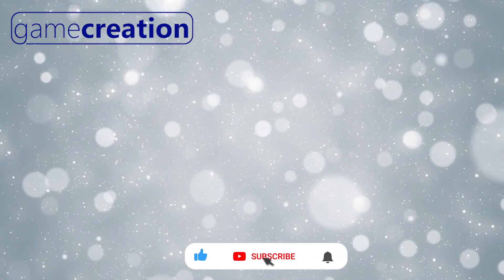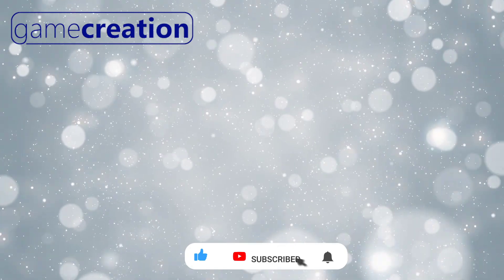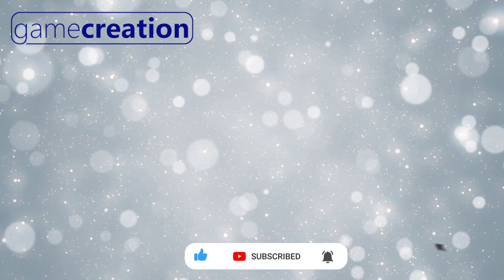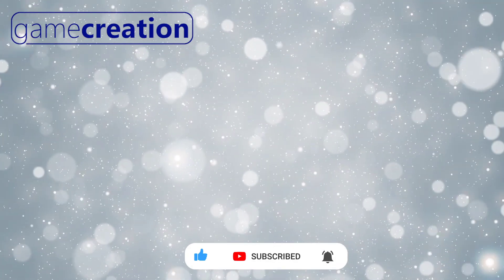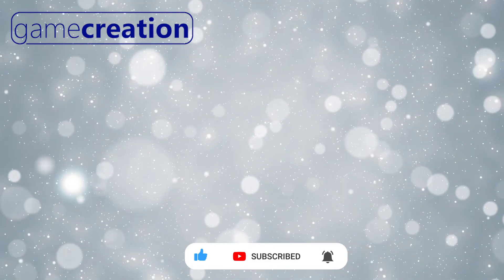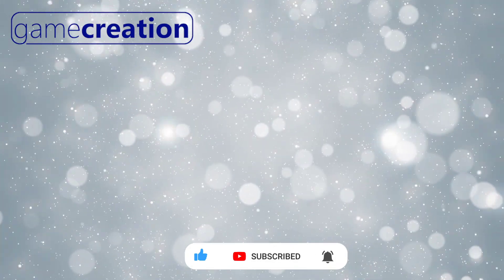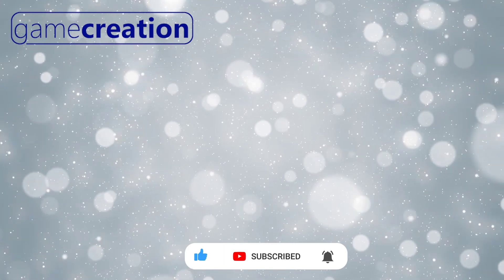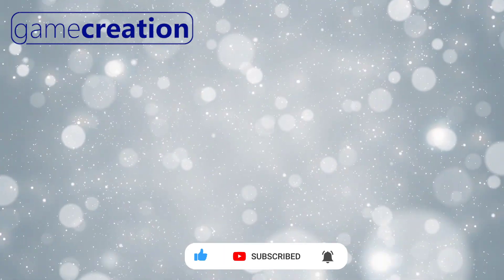Making Tetris Planning - Clickteam Fusion 2.5